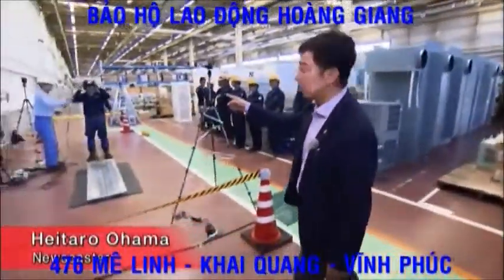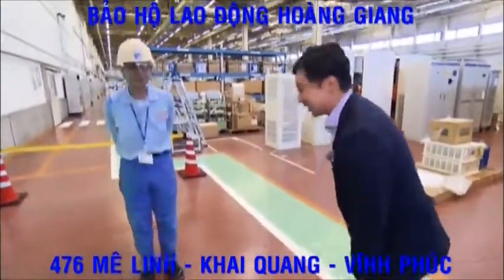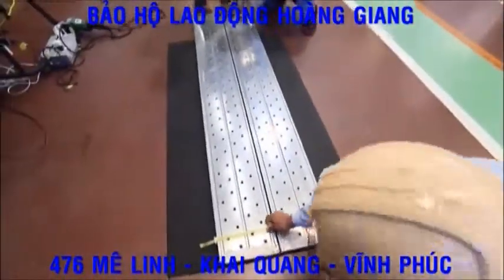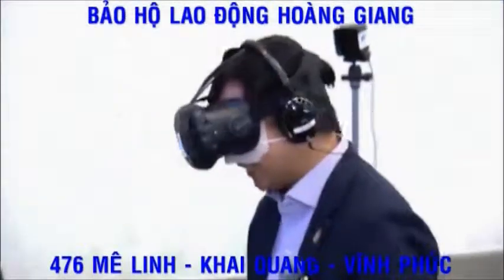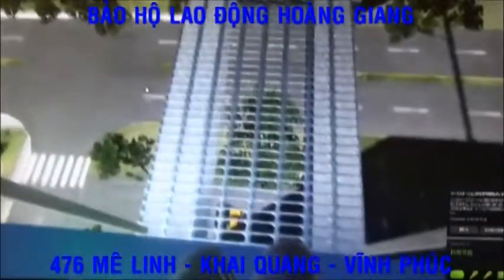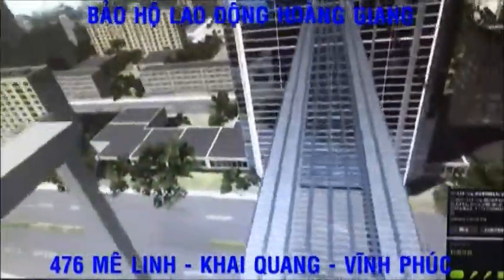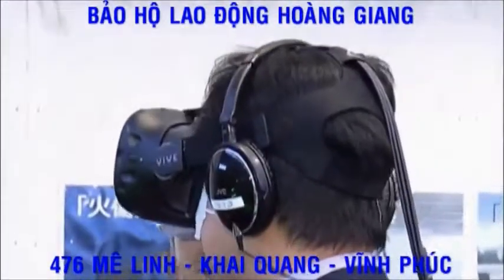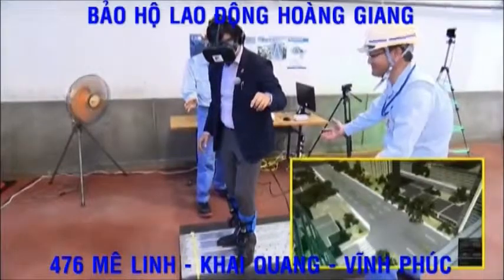Huấn luyện an toàn trên cao bằng Công nghệ Thực Tế Ảo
Việc huấn luyện an toàn trên cao rất quan trọng, nếu chúng ta không được huấn luyện kỹ lưỡng, thực hành thực tế thì ra ngoài làm công việc rất nguy hiểm.